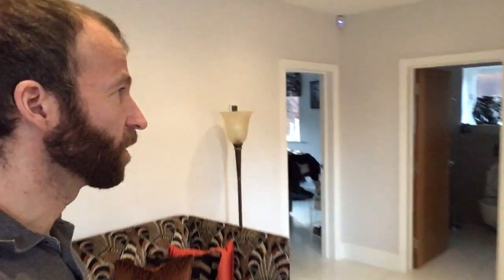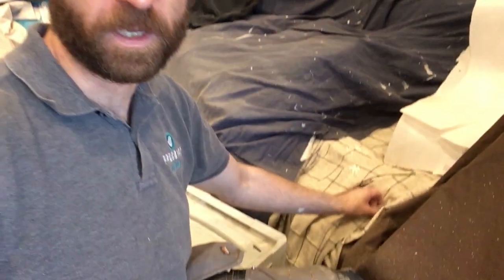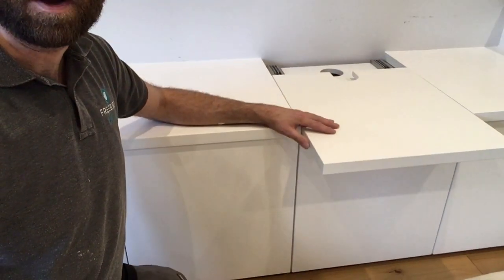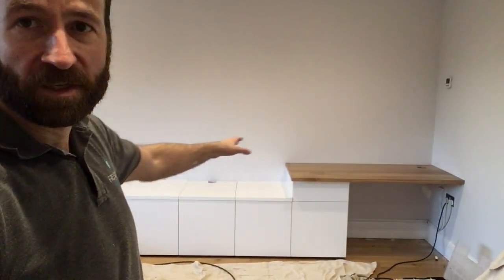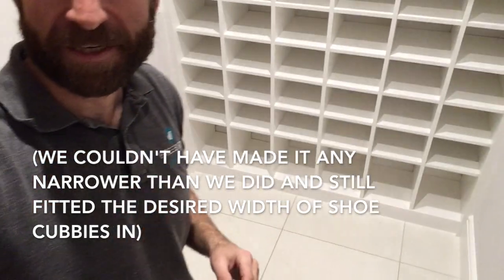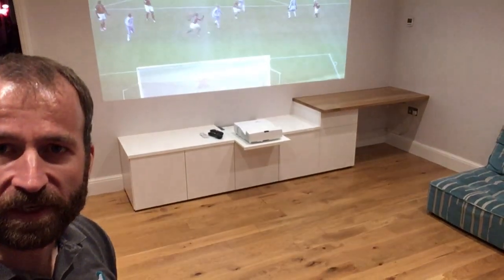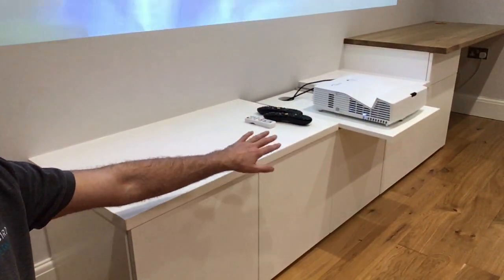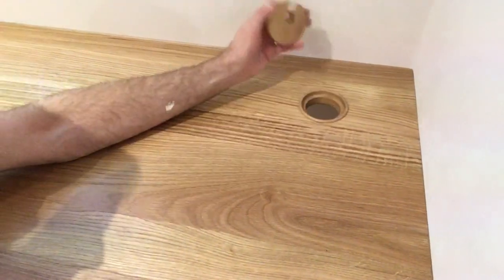White Minimalist Media Unit Build, and more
Back at the same house where we built that big dark oak unit which gave us all those staining and finishing problems in the cold, we are doing a couple of different sleekly designed white sprayed painted projects, one of which incorporates a pretty fancy big screen projector.